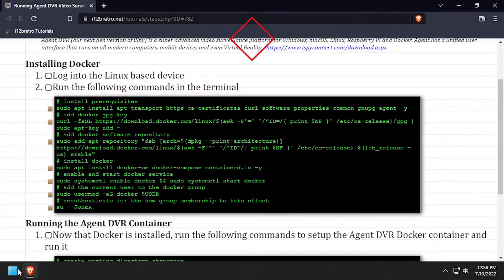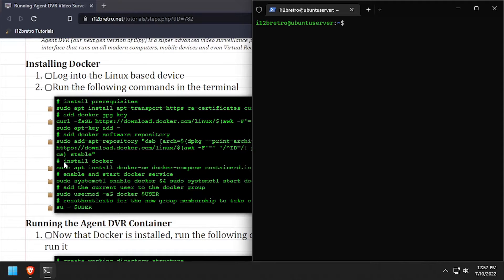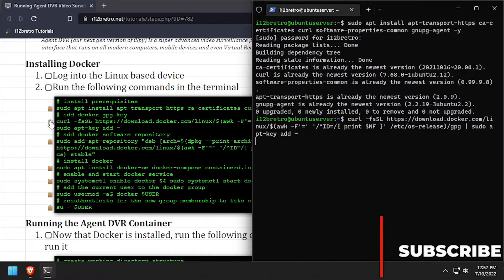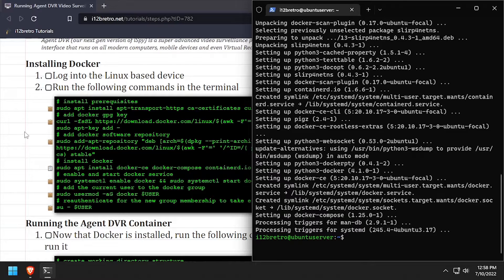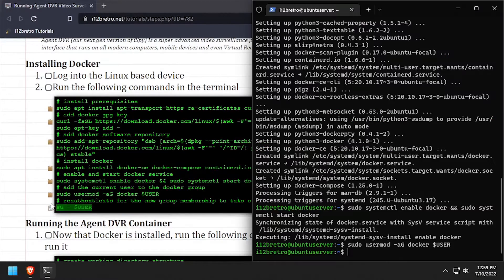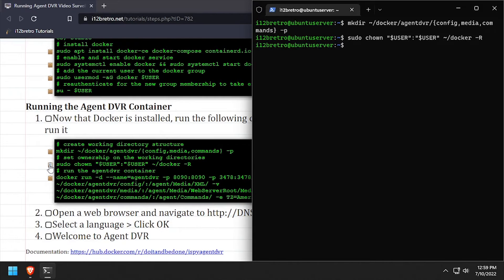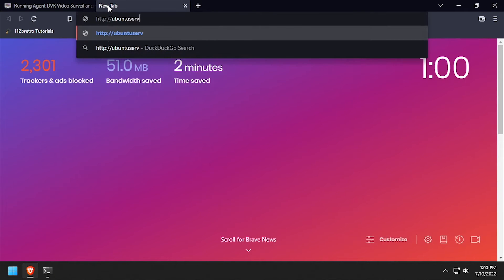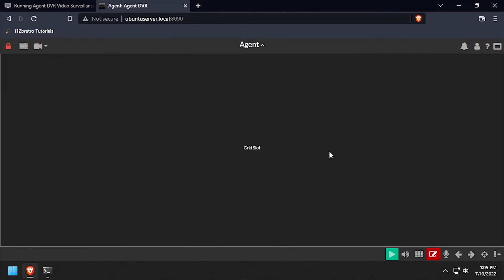Running Agent DVR Video Surveillance Platform in Docker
What is Agent DVR?
Agent DVR (our next gen version of iSpy) is a super advanced video surveillance platform for Windows, macOS, Linux, Raspberry Pi and Docker. Agent has a unified user interface that runs on all modern computers, mobile devices and even Virtual Reality.

Installing Docker
   01. Log into the Linux based device
   02. Run the following commands in the terminal
         # install prerequisites
         # install docker
         su - $USER

Running the Agent DVR Container
   01. Now that Docker is installed, run the following commands to setup the Agent DVR Docker container and run it
         # create working directory structure
         mkdir ~/docker/agentdvr/{config,media,commands} -p
         # set ownership on the working directories
         sudo chown "$USER":"$USER" ~/docker -R
         # run the agentdvr container
         docker run -d --name=agentdvr -p 8090:8090 -p 3478:3478/udp -p 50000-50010:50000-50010/udp -v ~/docker/agentdvr/config/:/agent/Media/XML/ -v ~/docker/agentdvr/media/:/agent/Media/WebServerRoot/Media/ -v ~/docker/agentdvr/commands/:/agent/Commands/ -e TZ=America/New_York doitandbedone/ispyagentdvr
02.
   03. Select a language ≫ Click OK
   04. Welcome to Agent DVR